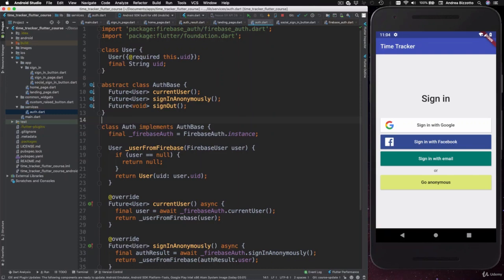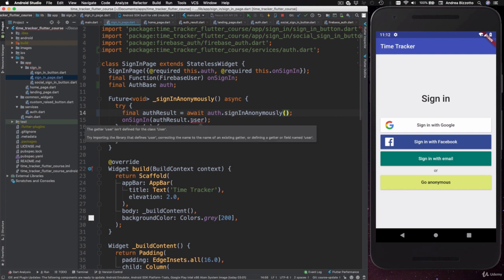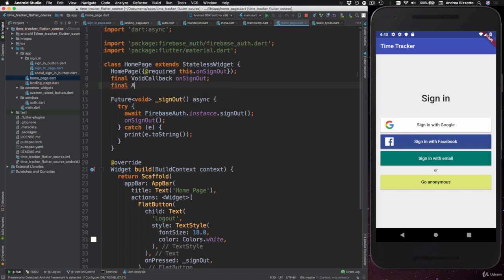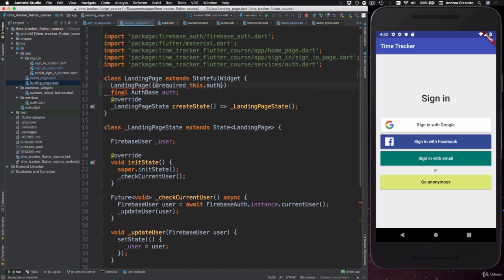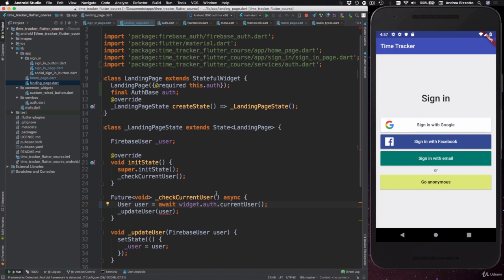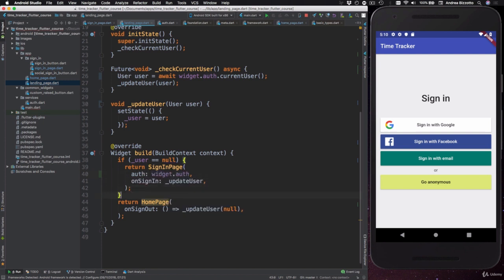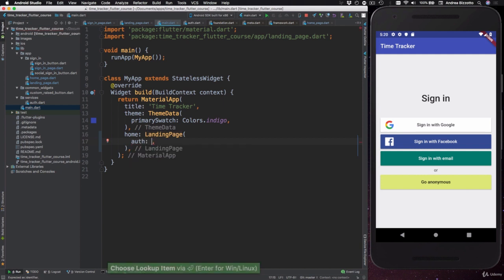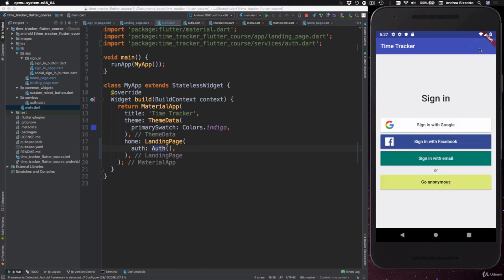147 Using the Auth class